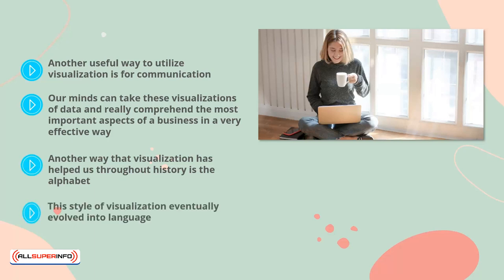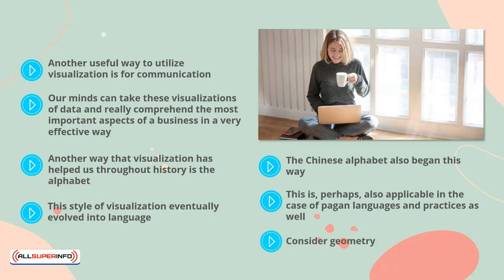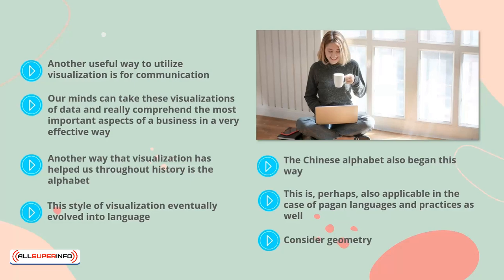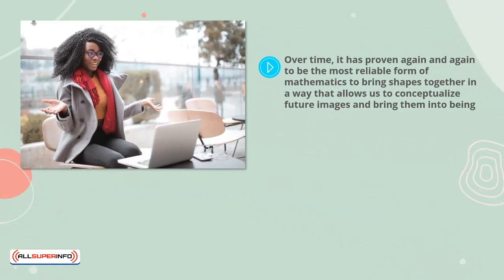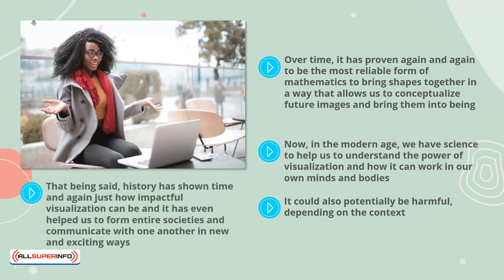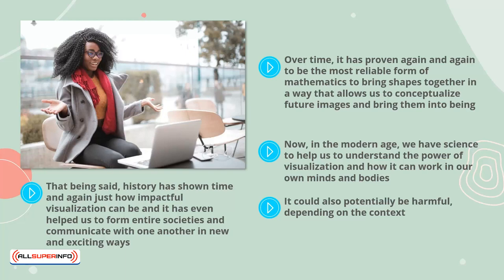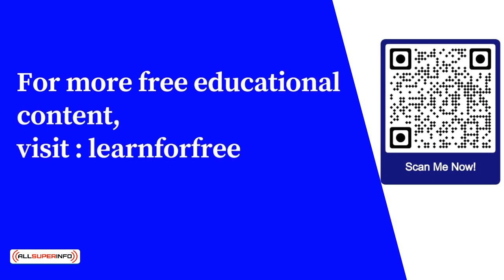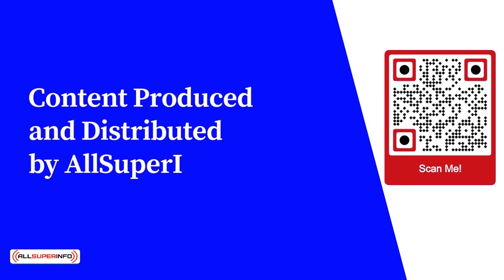04 Examples of effective Visualization throughout history